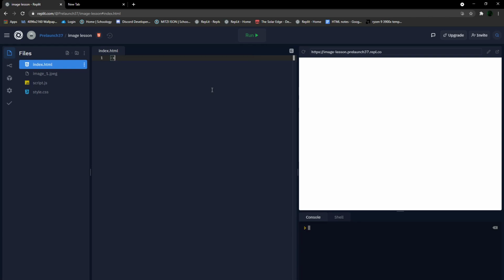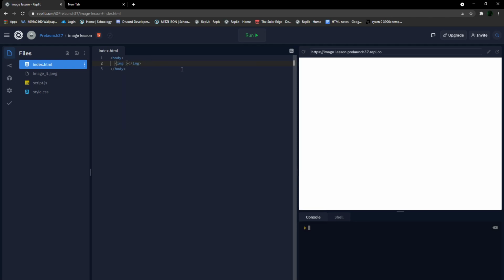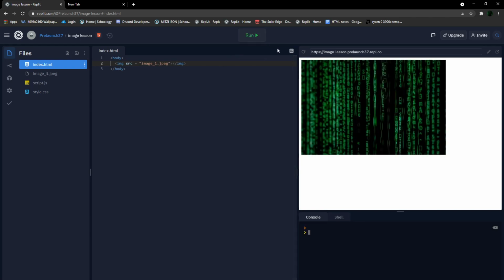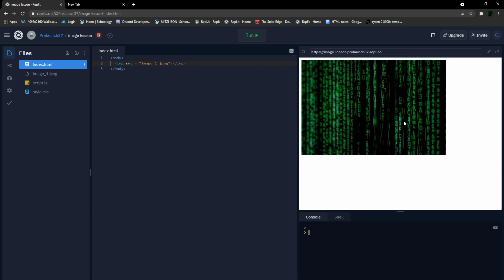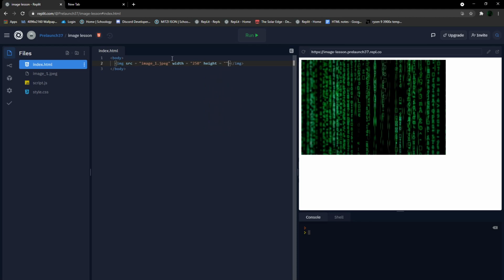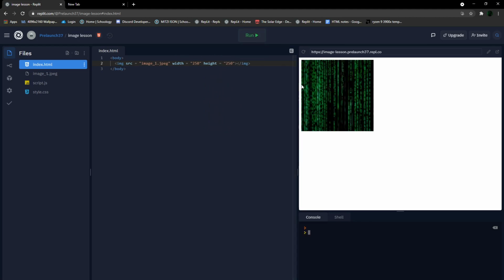Introduction to html: displaying and resizing images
In this video, you will learn how to display and resize images.